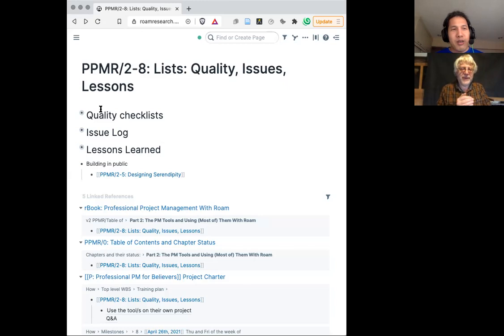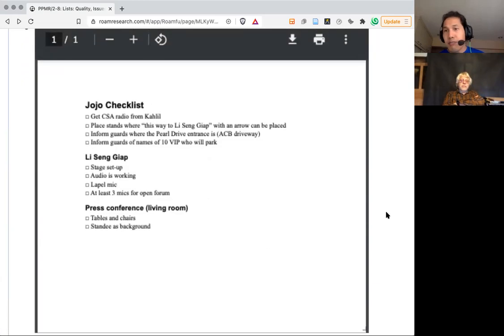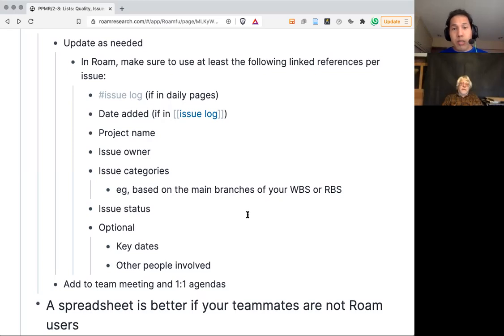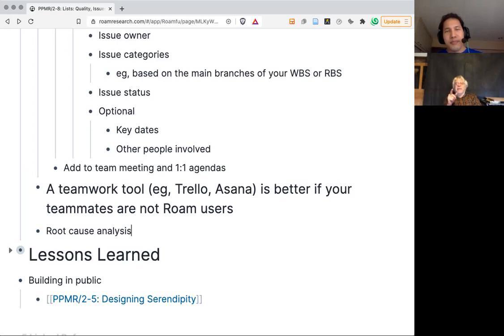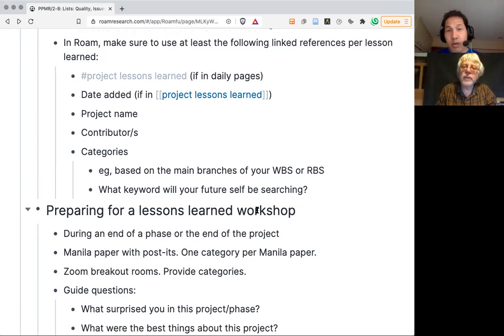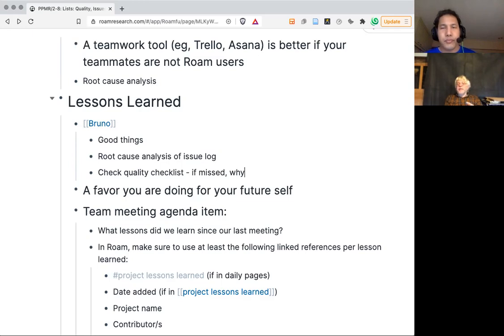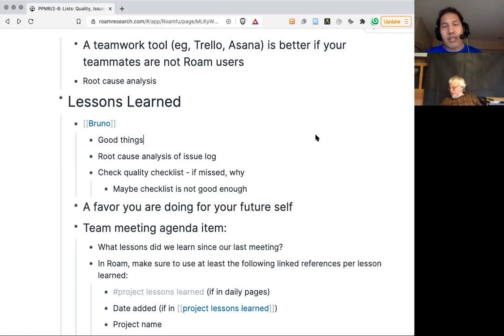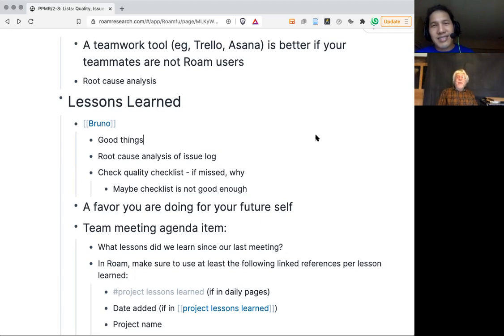Project Management with Roam Research: Lists: Quality, Issues, Lessons Learned (Week 9, with Bruno)